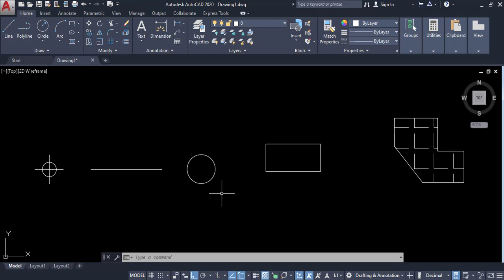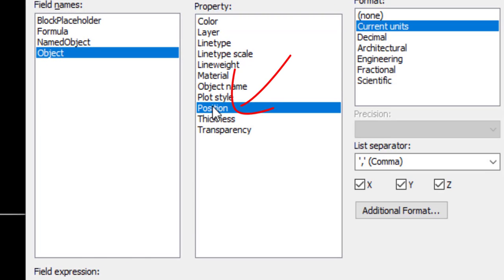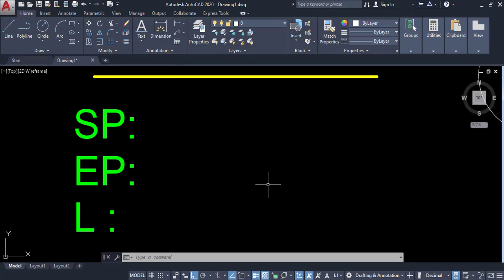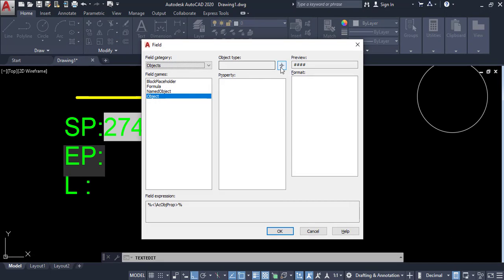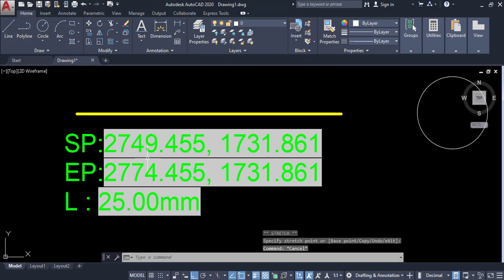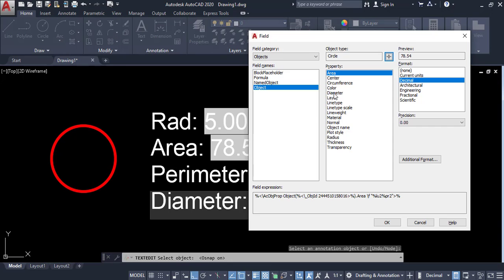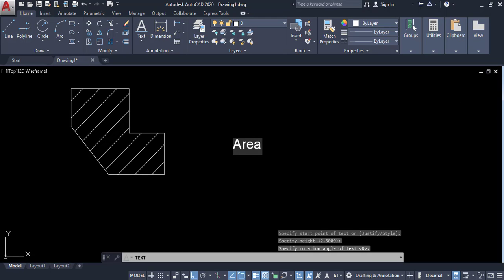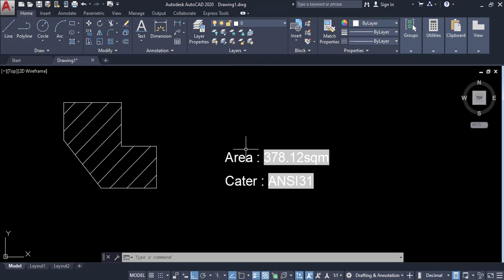How to Use a Field in AutoCAD 2020.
In this video, you can learn about how to use filed command and where we can use filed command.
Explained to applying the filed command
0:00 Intro
0:23 Point
2:18Line
5:11 Circle
6:00 Rectangle
6:41 Hatch
8:12 Conclusion